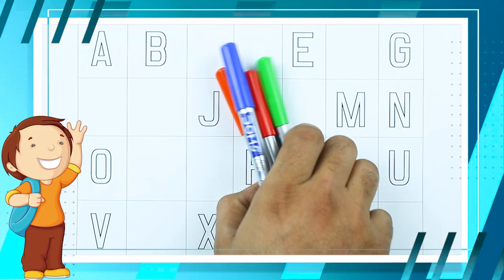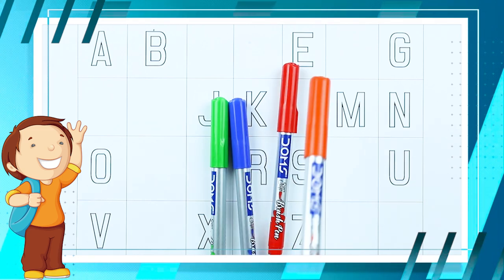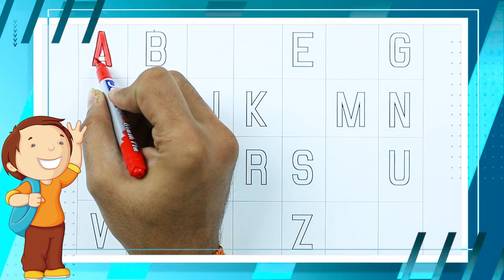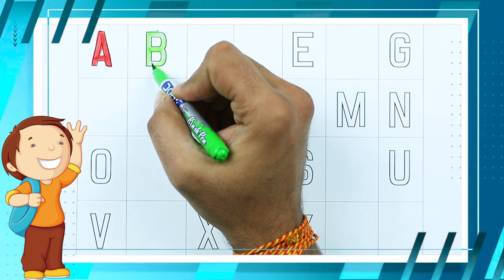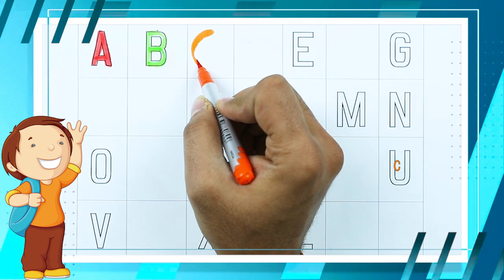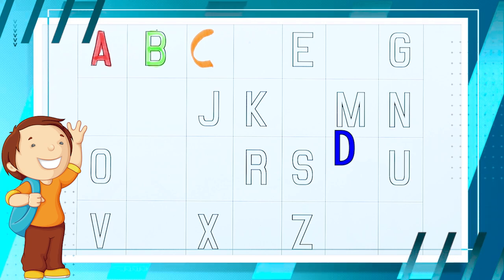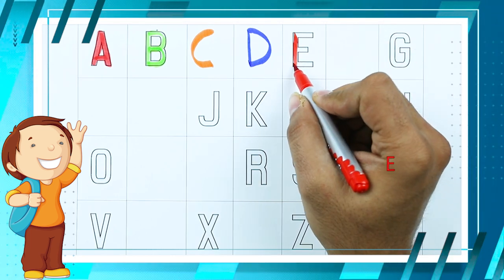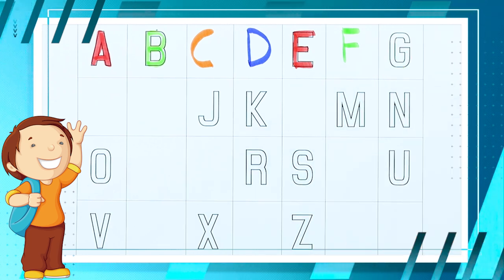Capital abcd learn for nursery kids | english alphabetrhymes